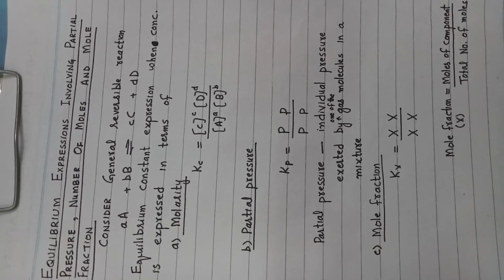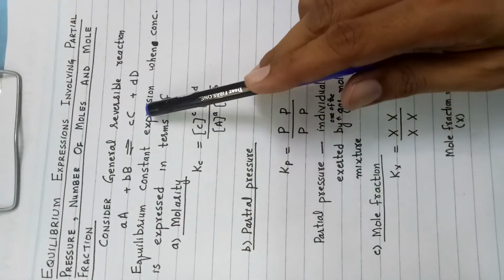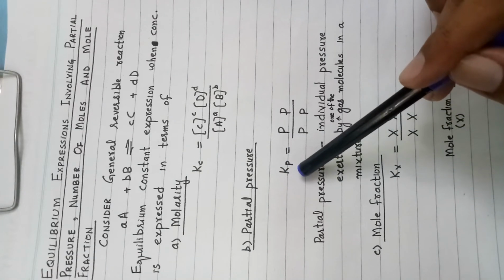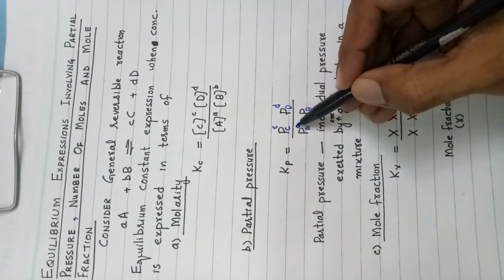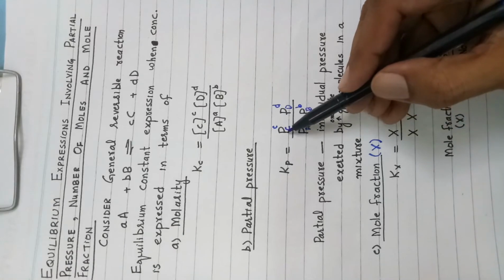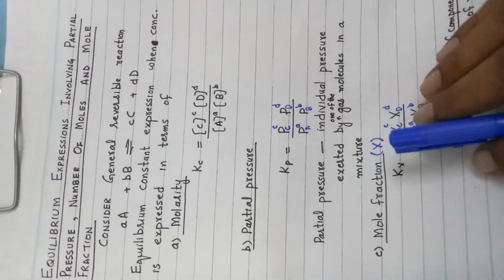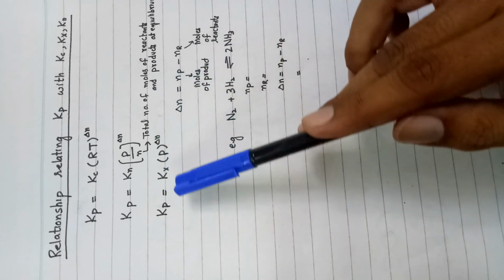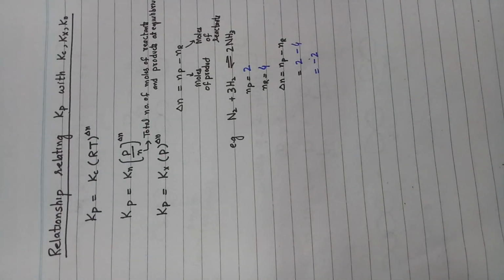Equilibrium constant expressions involving Pressure , No. of moles and Mole fraction